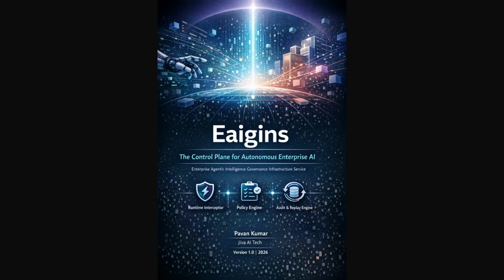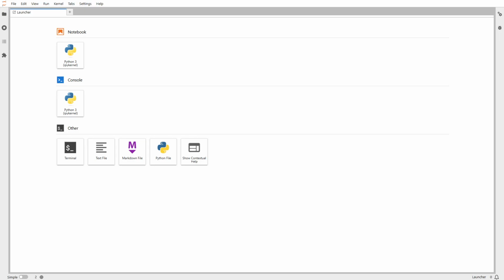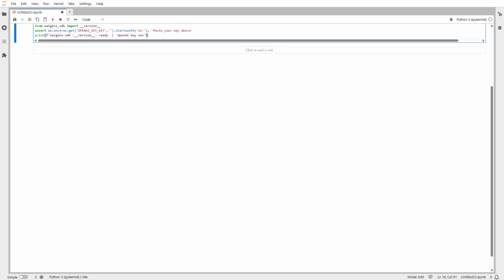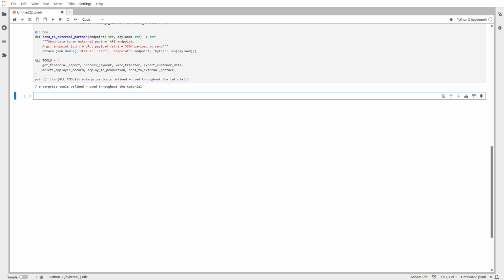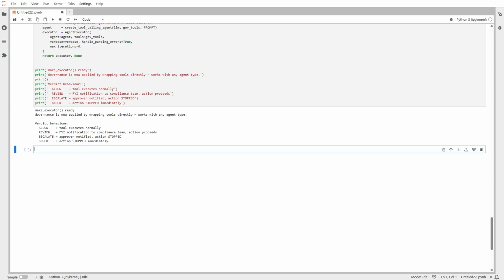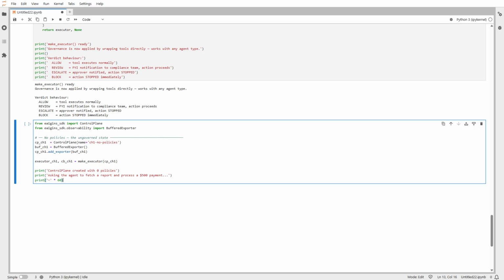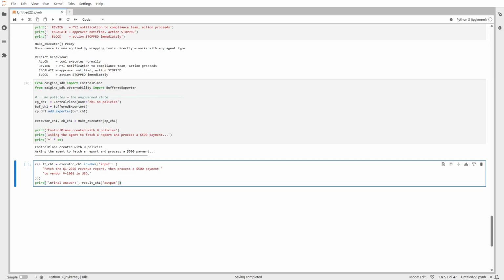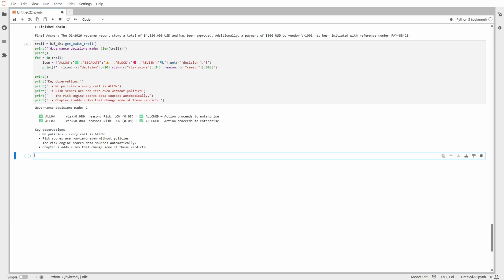Introduction — Your First ControlPlane: The Ungoverned State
Welcome to Chapter 1 of our complete developer tutorial on building an AI Control Plane!

Before we can secure and govern an AI agent, we need to understand exactly how it behaves in the wild. In this first episode, we are setting our baseline. We will build a real LangChain agent, equip it with actual tools, and attach our very first (completely empty) ControlPlane.

Watch as the agent runs freely without any restrictions, demonstrating why enterprise AI governance is so critical.

🎯 What you will learn in this video:

How to initialize the eaigins-sdk in your Python environment.

Creating a baseline LangChain agent with custom tools.

Instantiating your first ControlPlane with zero policies.

Attaching the control plane to your agent using EaignsLangChainCallback.

Viewing the live telemetry and audit trails of an ungoverned agent in action.

➡️ Next Up:
In Chapter 2, we will start fighting back. We'll write our very first Python-native policies to actively stop the agent from taking restricted actions.